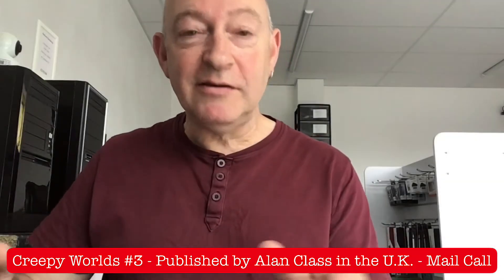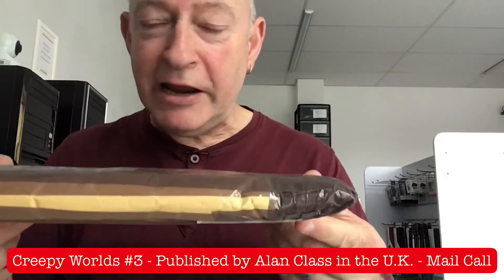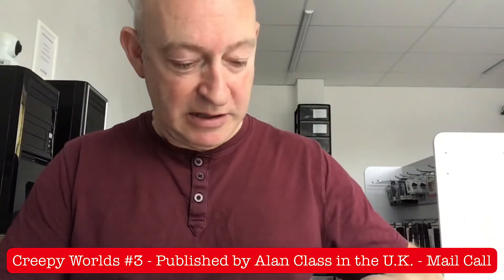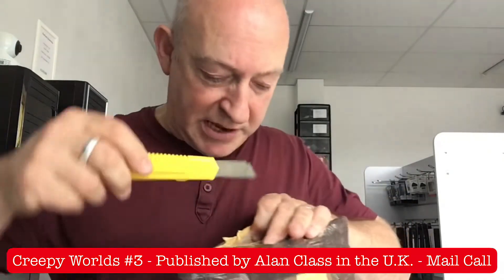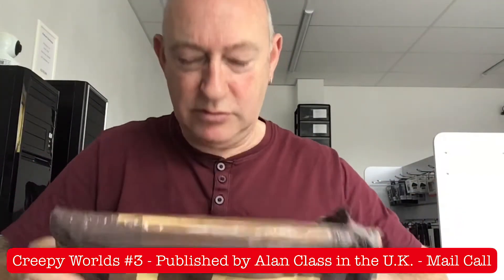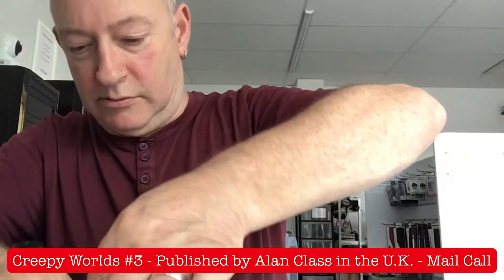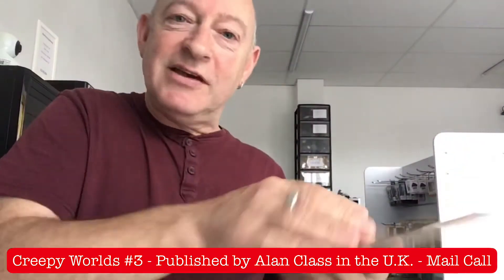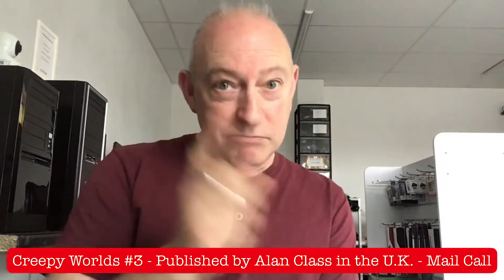Creepy Worlds #3 - Published by Alan Class in the U.K. - Mail Call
Another lovely early Alan Class delivered today, with a curious typo on the cover 👀 Also, a tale of almost impossible woe and heartbreak attached to this delivery 😢 (but things worked out in the end, dear viewers). See you on the flip side 😎